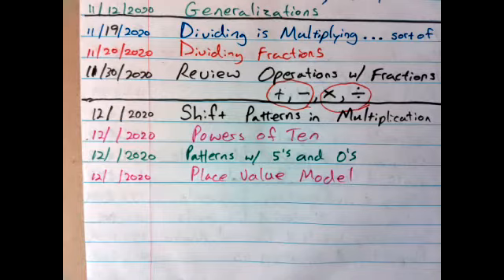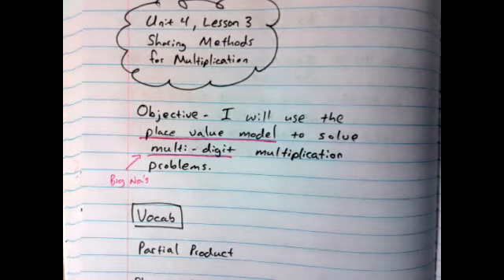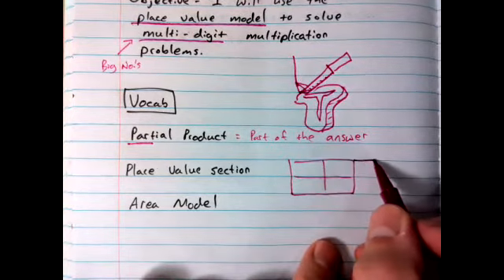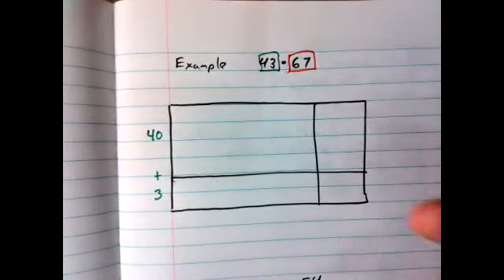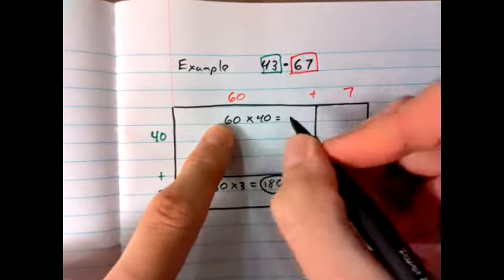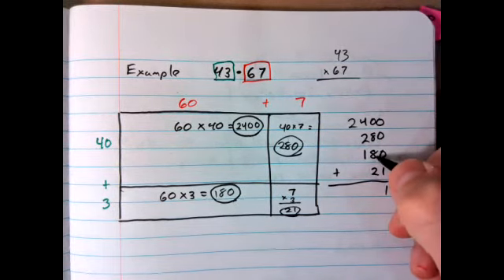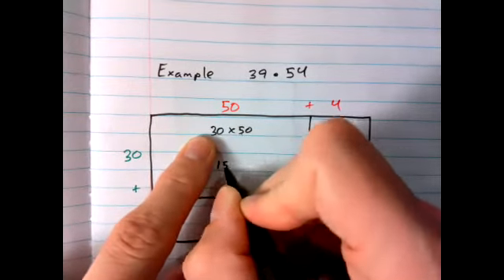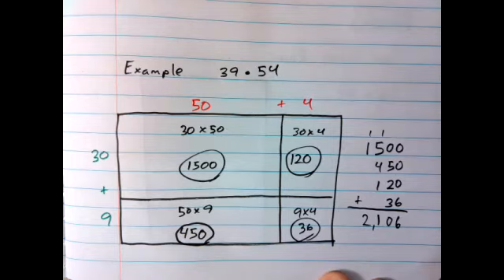Unit 4, Lesson 3